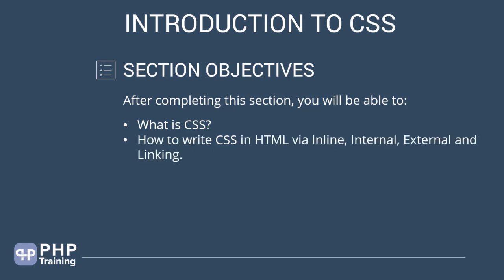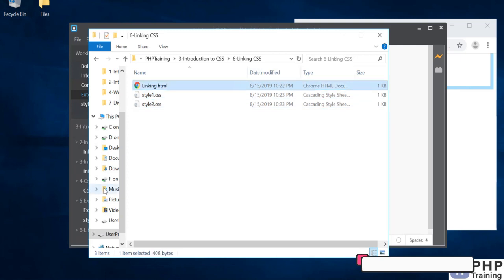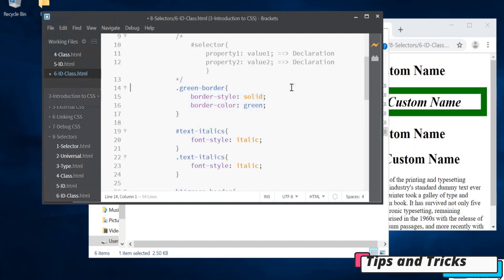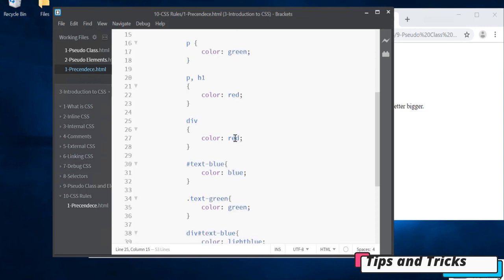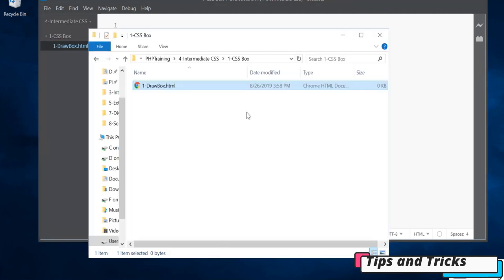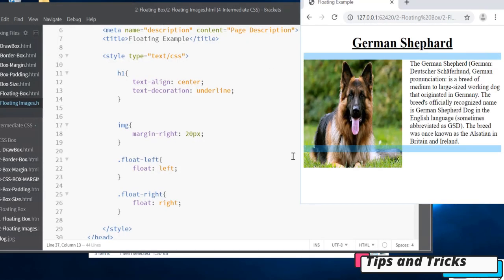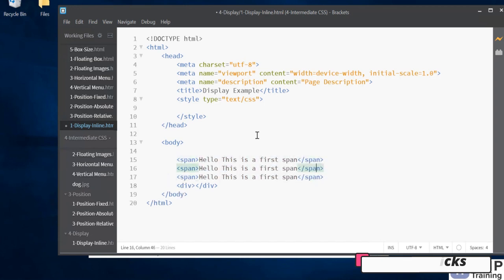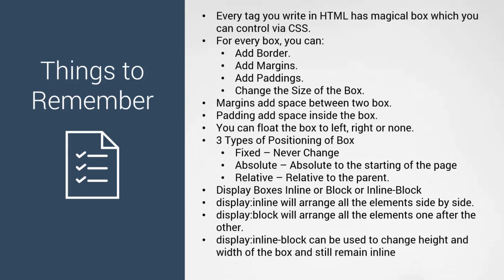The Complete 2020 PHP Full Stack Web Developer Bootcamp | CSS-3 Full Course In 3 hours |Part-5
Requirements

    1.No pre-knowledge is required - Interest is all you need!
    2.A PC or Mac is required
    3.No software is required in advance of the course (all software used in the course is free)

Description

Join 14,000+ students in the Complete Web development Bootcamp.

This is what you get in this course:

    12 Courses into 1 Course. (HTML, CSS, JAVASCRIPT, BOOTSTRAP, PHP, MYSQL, PHP OOP, WORDPRESS, XML, API, JSON and REST.)

    48+ hours of Training.

    6 Web Development Books.

    Online Premium Access to Documentation.

    80+ PHP Live Projects Source Code.

    Shopping Cart Project Source Code.

    WordPress Site Project with Themes.

    Interview Questions (1000+).

    30 days Money Back Guarantee (0% Risk).

100% FREE for Lifetime Access.

Do you want to be a Certified Web Developer?

or

Are you are a student and want to get a Job as Web Developer?

or

Do you want be Freelancer to earn an extra part time income?

or

You want to improve your Web Development Skills at Work?

If these are your goals then this course is exactly made for you to Become PHP Full Stack Web Developer!

48+ hours of course content with Exercises, Quiz, Assignments and Projects.

If you give your valuable time to this course and I will promise to help you achieve your goal.

This course will give you the following Skills:

Front End Web Development:

    HTML.

    CSS.

    JAVASCRIPT.

    BOOTSTRAP.

Back End Web Development:

    PHP.

    MYSQL.

    WORDPRESS.

    PHP OOP.

BASICS:

    WEB BASICS.

SOFT SKILLS:

    INTERVIEW QUESTIONS.

    PHP RESUME.

    STUDENT MENTORSHIP.

PROJECTS:

    PHPKart - Complete Shopping Cart Website using HTML, CSS, JAVASCRIPT, PHP and MySQL.

    LearnWP.xyz - Blogging Website with WordPress. (Buy Domain, Web Hosting, Installing Themes and etc...)

IF YOU ARE REALLY SERIOUS TO LEARN WEB DEVELOPMENT AND LOOKING FOR THE RIGHT COURSE...

THEN THIS IS THE BEST COURSE THAT CAN HELP YOU ACHIEVE YOUR GOAL..

BELIEVE ME, YOU ARE JUST ONE COURSE AWAY FROM BECOMING BRILLIANT WEB DEVELOPER.
Who this course is for:

    Anyone who wants to start their own business or become freelance.